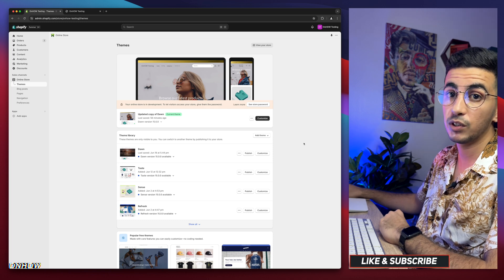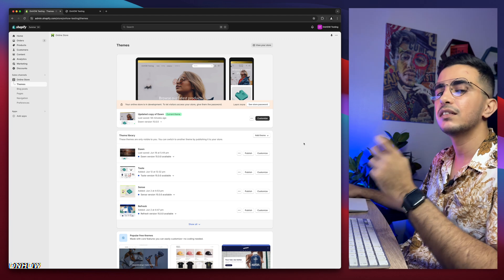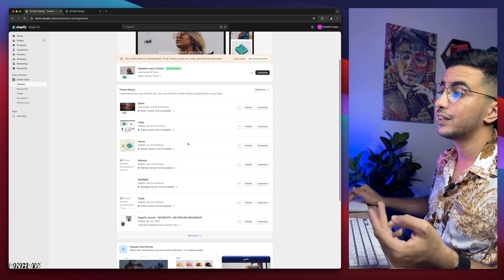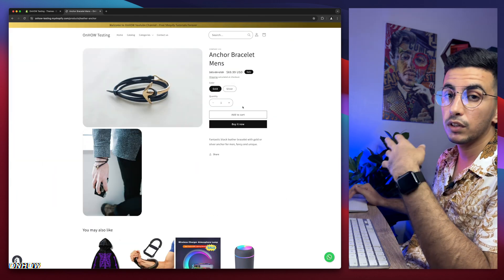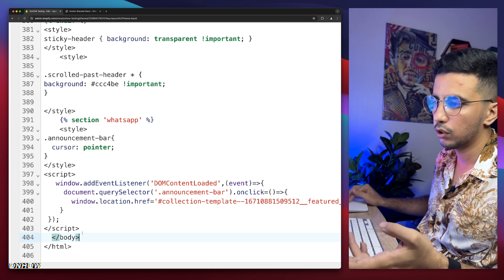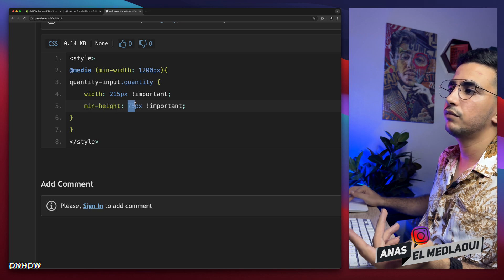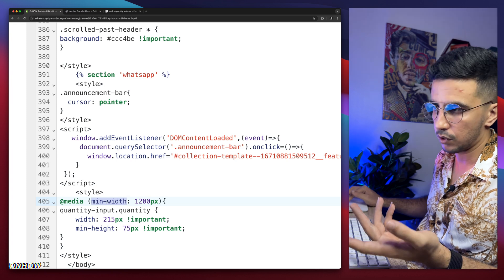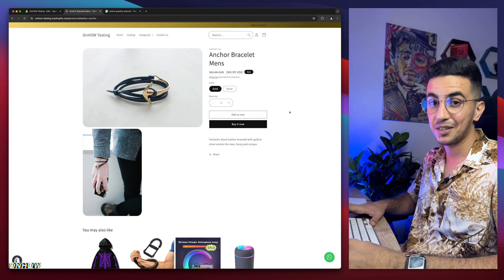How To Resize Quantity Selector On Mobile or Desktop Only In Shopify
Today i will show you how to resize quantity selector on mobile only or desktop only in Shopify product page and change the size for the selector by using custom code.
Resizing the quantity selector on mobile only or desktop only in Shopify is essential for several reasons, firstly it improves usability and enhances the overall shopping experience for mobile users.
By resizing the quantity selector to fit the screen properly customers can easily select the desired quantity without any hassle and this reduces the chances of errors or frustration during the ordering process so ultimately increasing customer satisfaction on your Shopify store.
Also properly resized quantity selector in product page on mobile devices helps in maintaining a consistent and visually appealing design, a Shopify store that adapts seamlessly to different screen sizes and resolutions appears more professional and trustworthy.